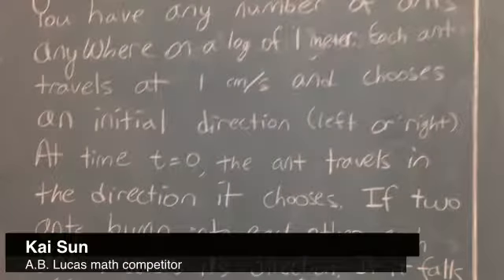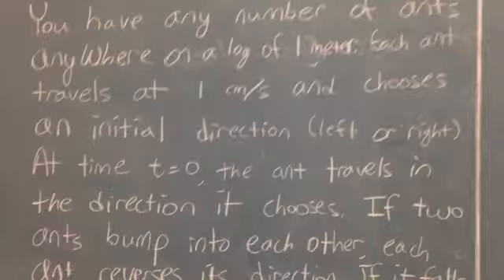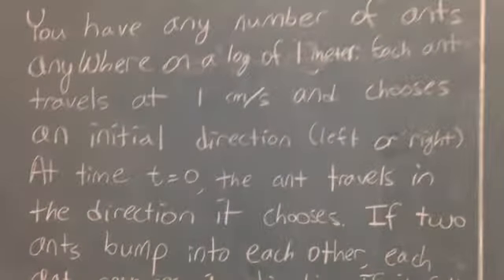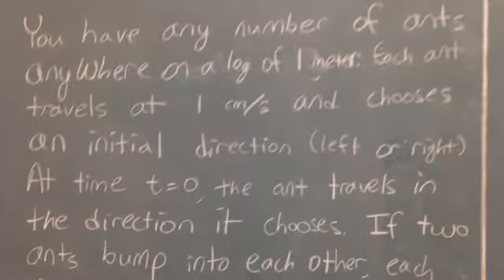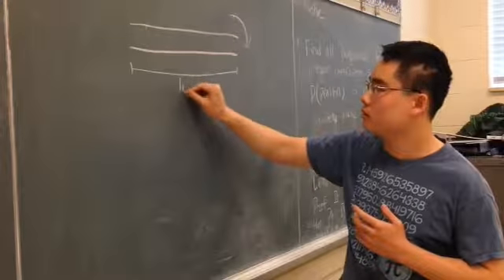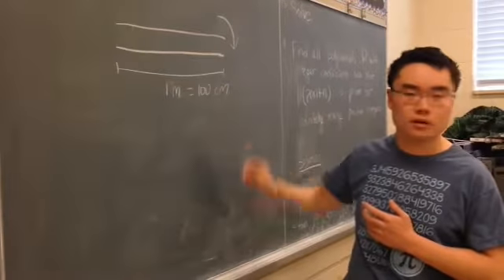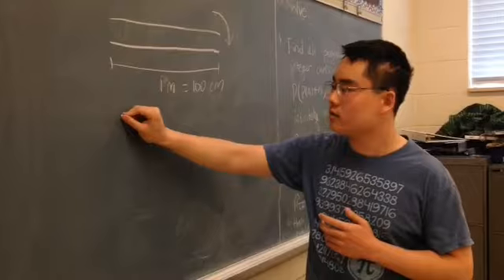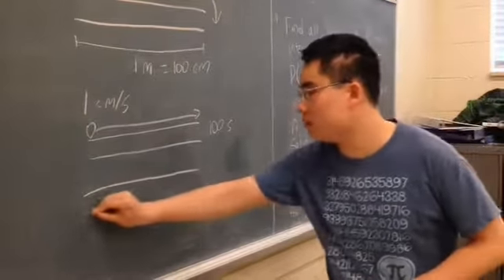Watch A.B. Lucas mathlete at work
Kai Sun is heading to Hong Kong with a national math team to compete on the international stage. See him work through a math problem.